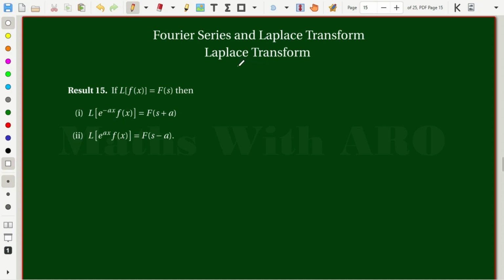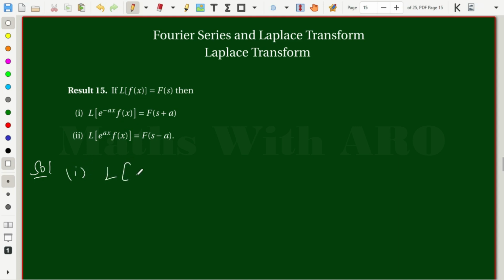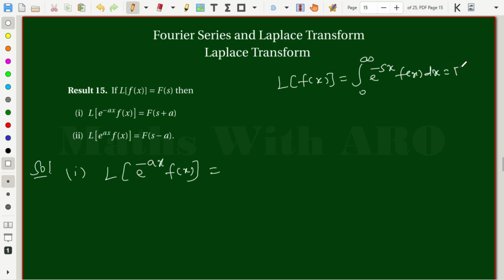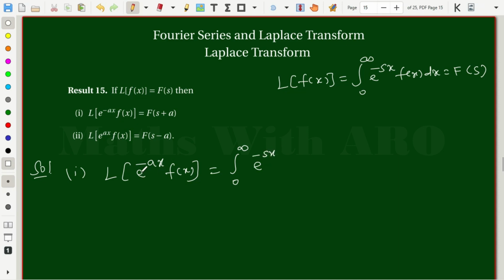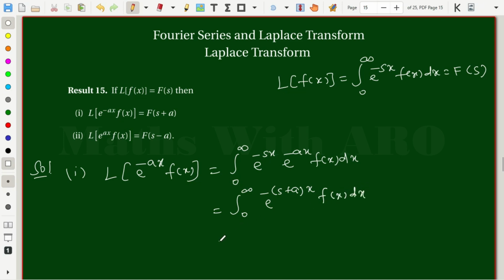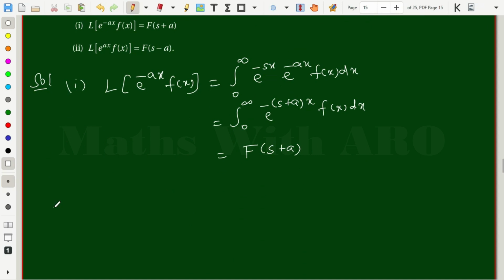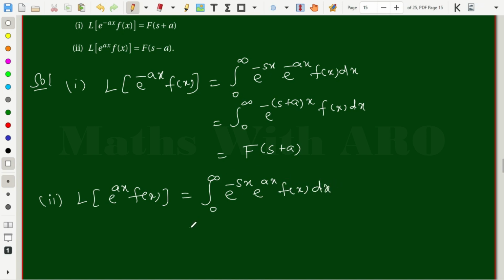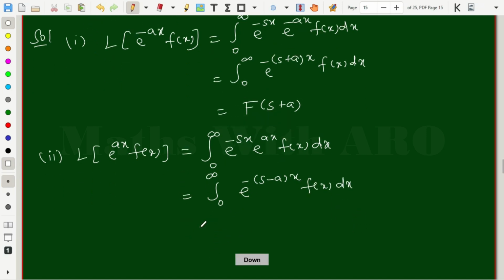Lecture 30 Find Laplace Transform of the functions e^ax cos bx in Tamil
Welcome to Maths With ARO

In this video we are going to find the Laplace transform of the second derivaive of e^ax cos bx